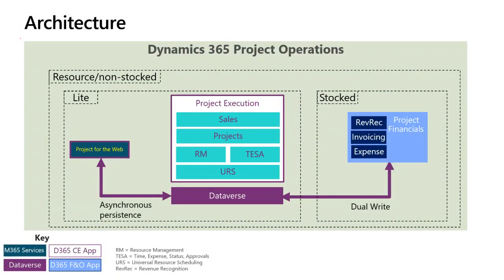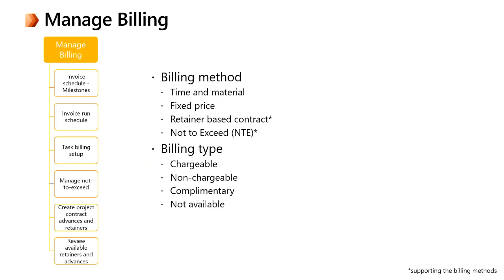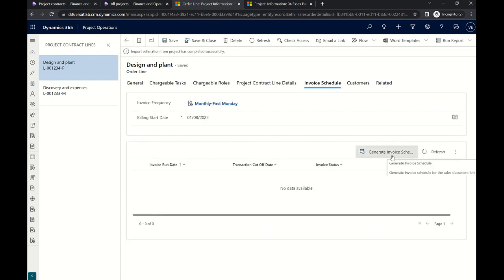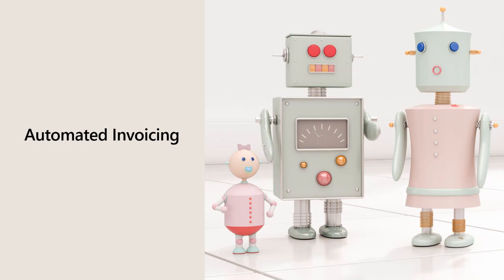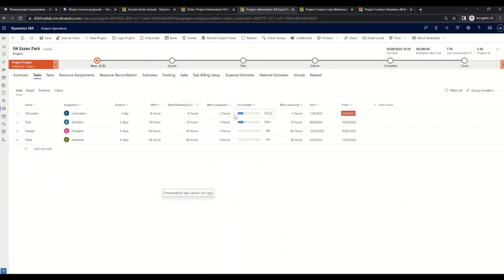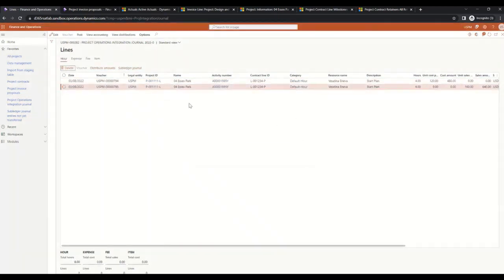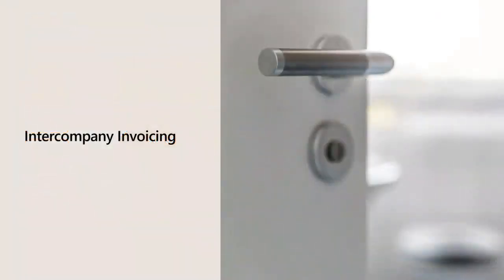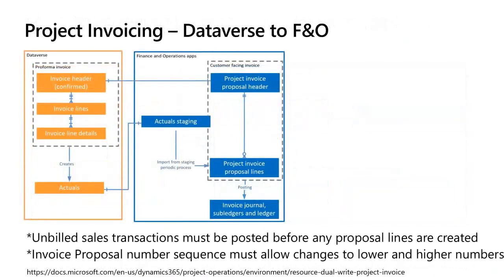Dynamics 365 Project Operations - Billing and Invoicing - TechTalk | August 9-10, 2022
Microsoft Dynamics 365 Project Operations connects sales, resourcing, project management, and finance teams in a single application to win more deals, accelerate project delivery, and maximize profitability.  This TechTalk will cover demonstration of different features and functionalities related to Billing.

Presenters: Veselina Eneva, Roman Abylkhatov, Martin Walker